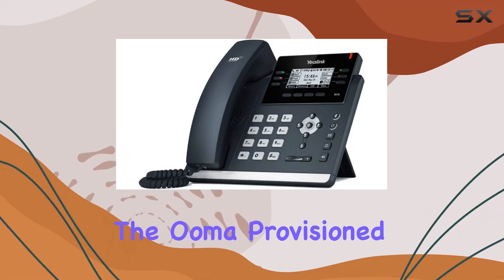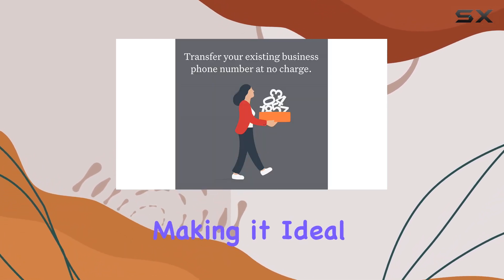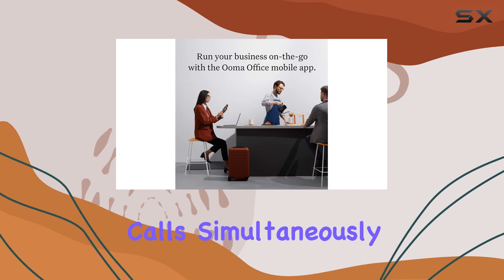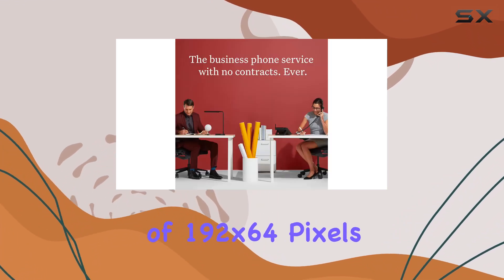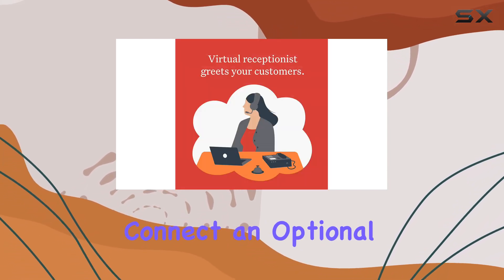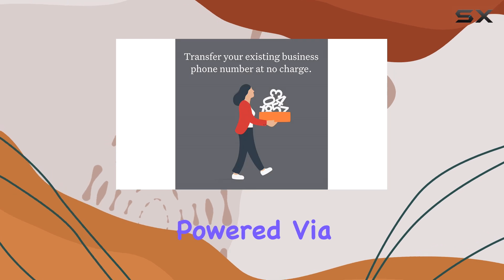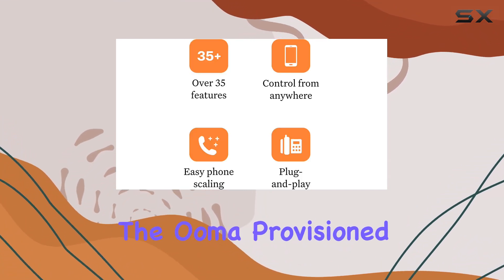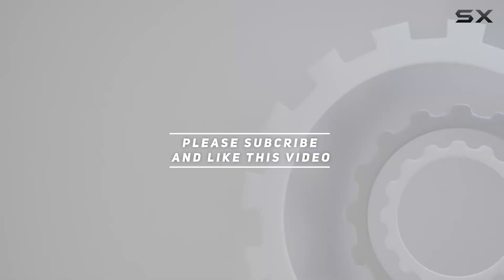Exceptional Clarity: Ooma Provisioned Yealink T41S IP Phone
0:00 Intro
0:06 Review

Things that we mentioned in this video:
Ooma Provisioned Yealink T41S : B07X38HZC6